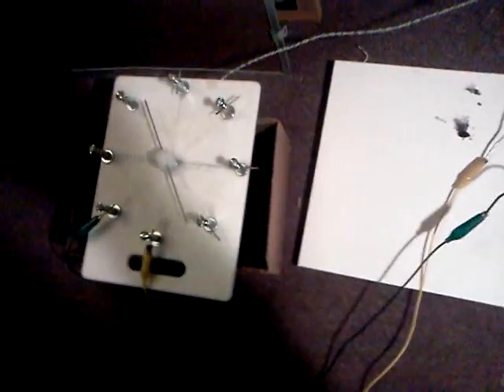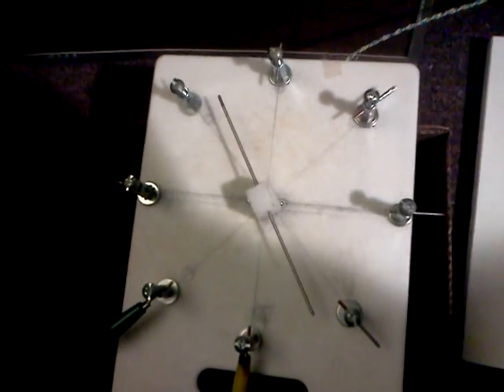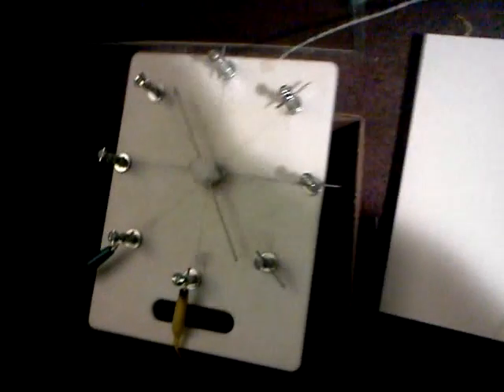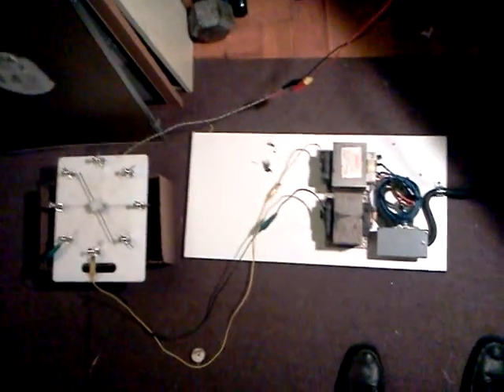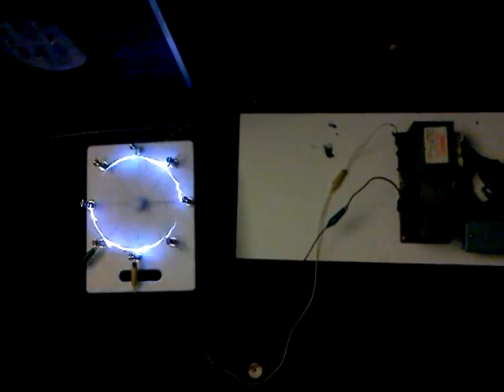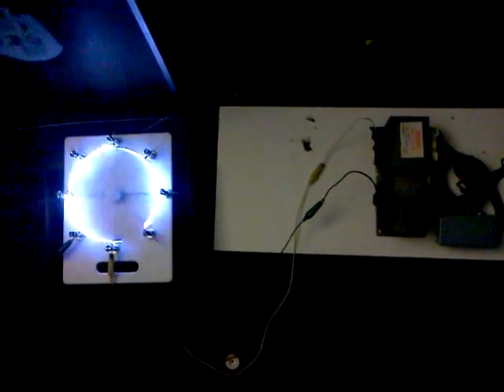Asynchronous Rotary Gap test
A quick update on the new Asynchronous rotary spark gap's progress.
It uses a high RPM DC motor and the power supply consists of two MOT's which i need to ballast!  It will get put to use on my 4 inch SGTC hopefully within the next week or as soon as i can fine-tune it.